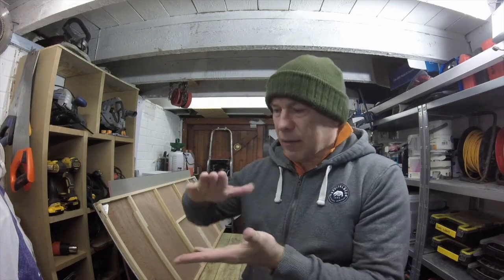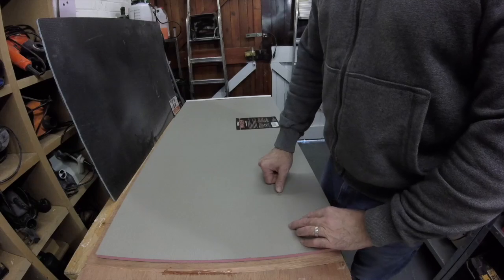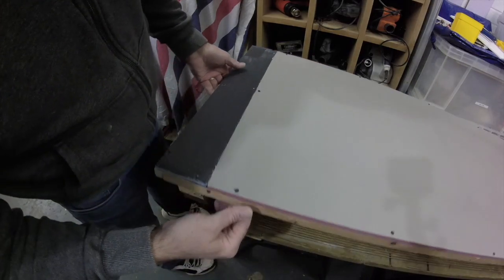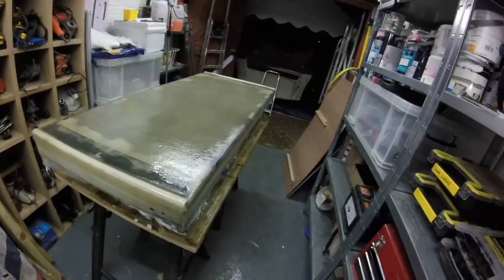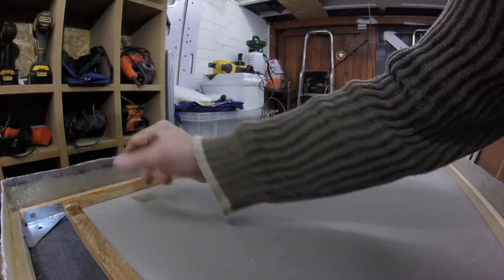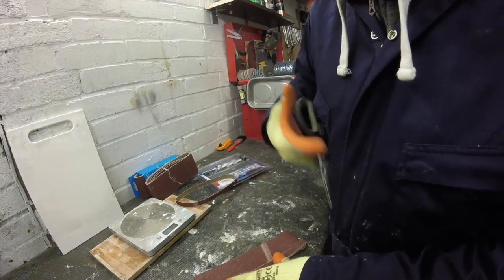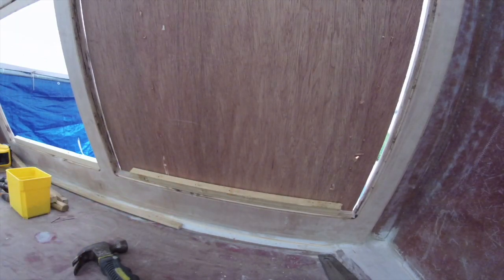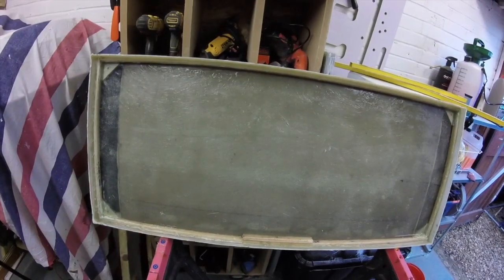Fishing Boat Restoration Project # 29 - Reworked Hard Top & More Prep of Boat Screen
I have changed the make up of the hardtop and finished fibreglassing it as well as the screen. I will just now need to fit it all to together and with a little more glassing, should be ready for Gel Coat.